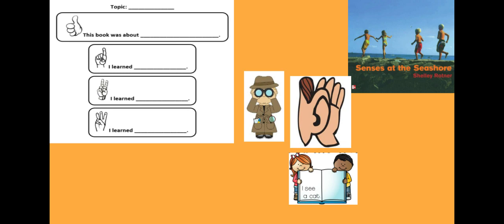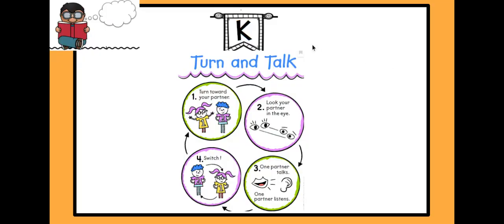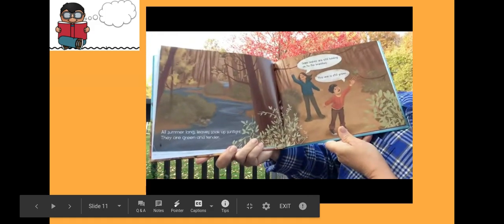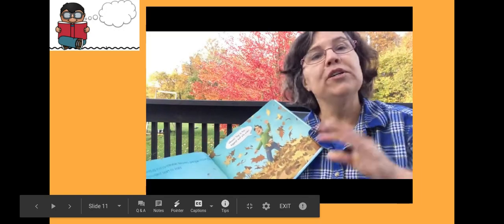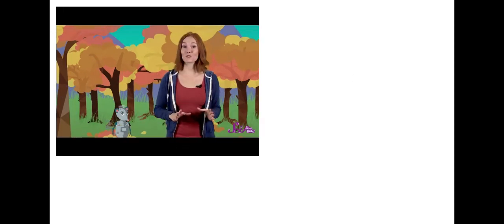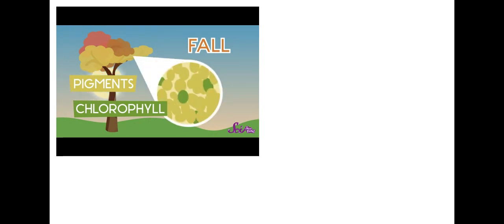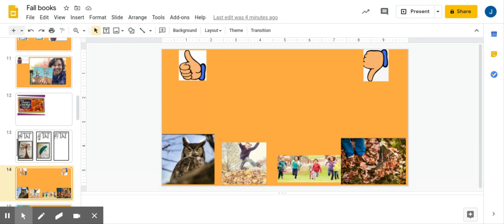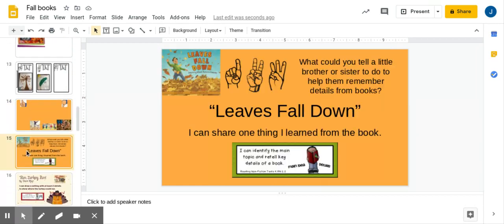Fall Book- Key Details (Tuesday's Online Lesson)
10/6/2020 Canvas Check-in Video